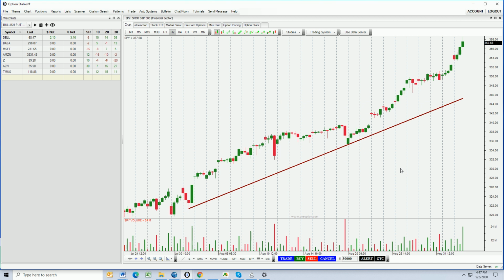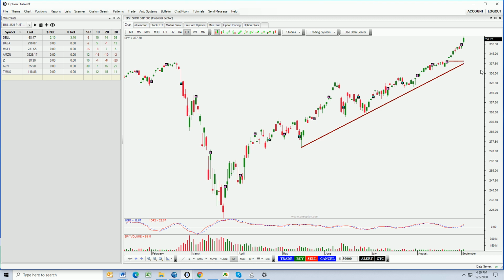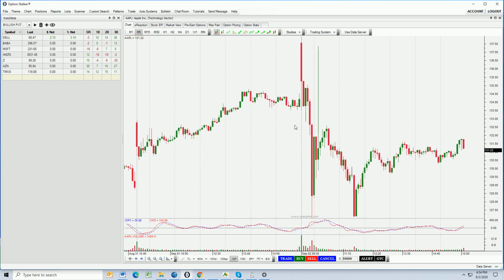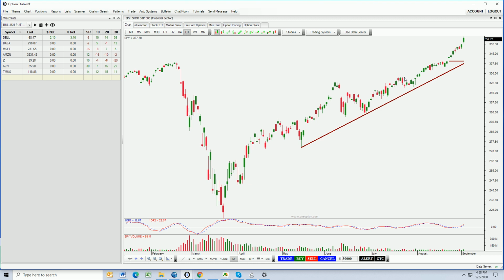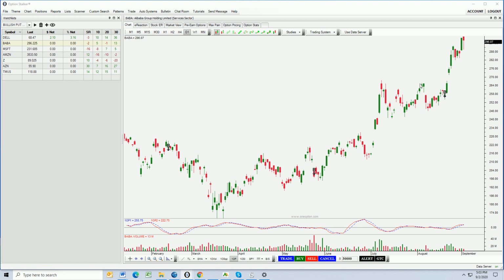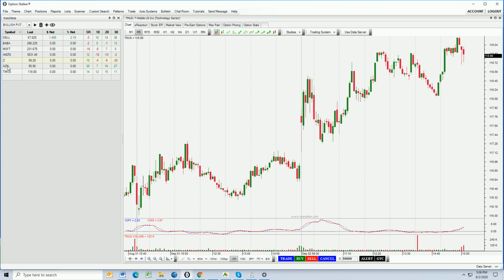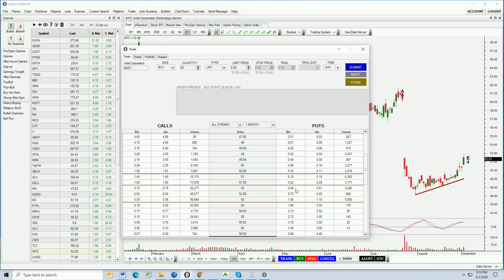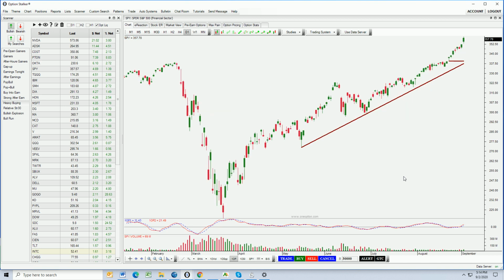Options Trading Strategy For Swing Traders During A Market Melt-up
Options trading strategy for swing traders during a market melt-up is tricky. The market is floating higher, but risk is elevated. Our options trading strategy for swing traders is to let current bullish put spreads expire. We will wait for the market drop and then we will sell bullish put spreads once market support is established. A short term options trading strategy for swing traders is to buy puts when technical support has been breached, but this is only for very nimble traders who can watch the market during the day. I detail this strategy in the video.